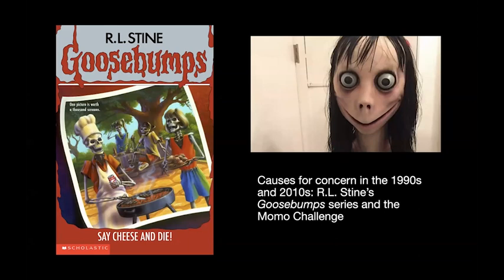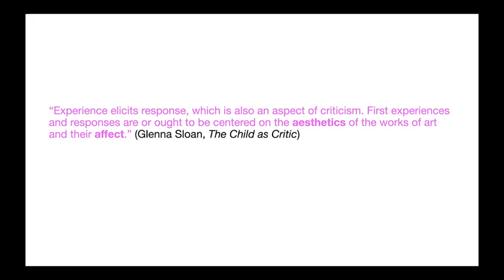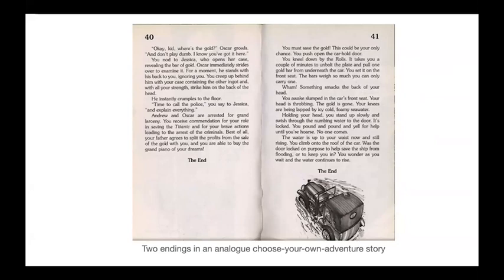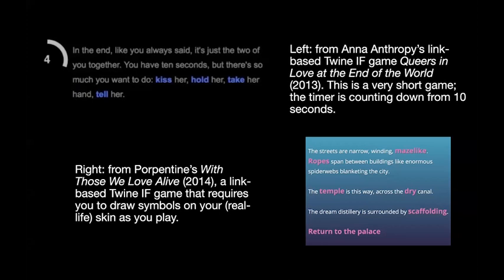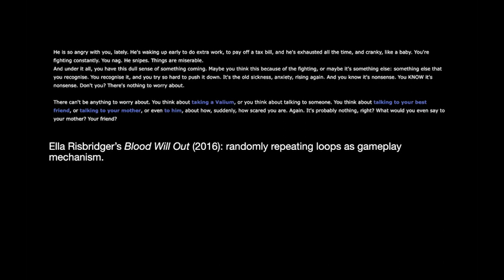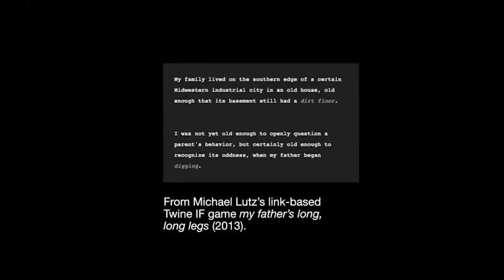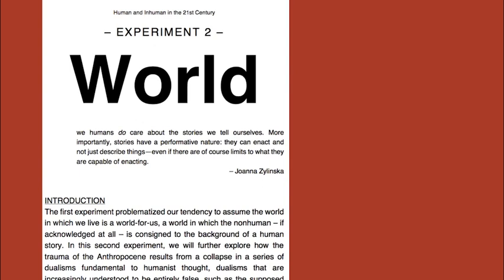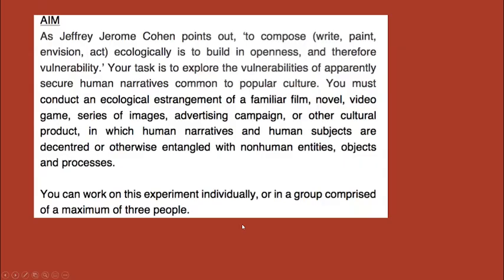Learning to Scream 4 - Expanding pedagogic practice: new methods and approaches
BAFTSS Horror Studies SIG presents
Learning to Scream: A Horror Studies Screen Pedagogy Symposium
Friday 6th January 2023

Panel 6 (Chair: Shellie McMurdo)
Expanding pedagogic practice: new methods and approaches
• Erika Kvistad, University of South-East Norway - Horror and aesthetic learning in EFL teacher education
• Phil Claydon, University of Hertfordshire – Assessment case study: The Scare Factor (Lightning talk as video)
• Dean Lockwood, University of Lincoln - What thinks in me is outside me: Teaching eco-horror with Upstream Color